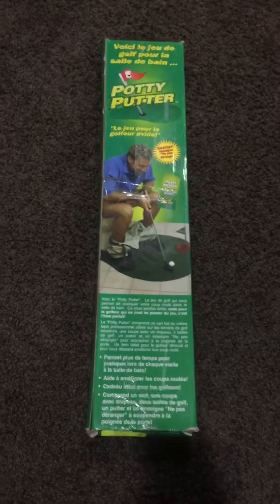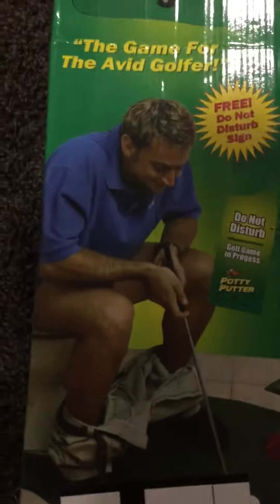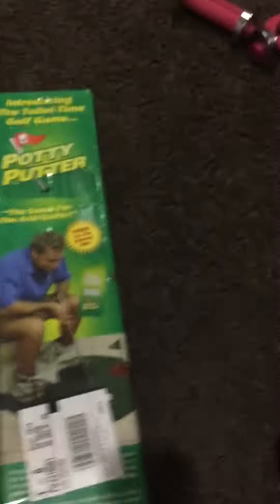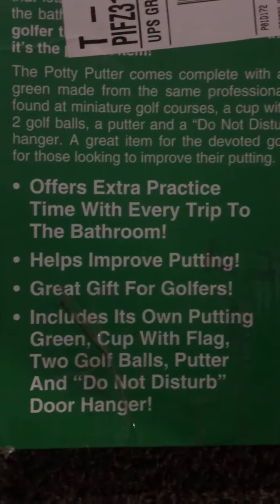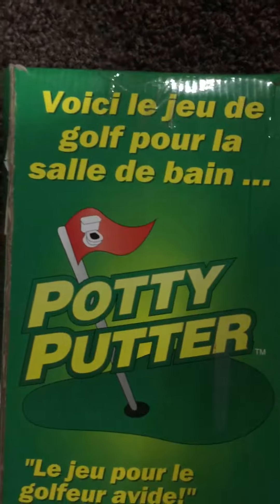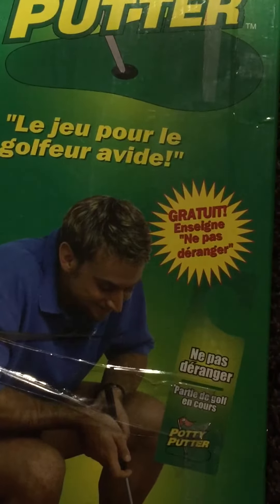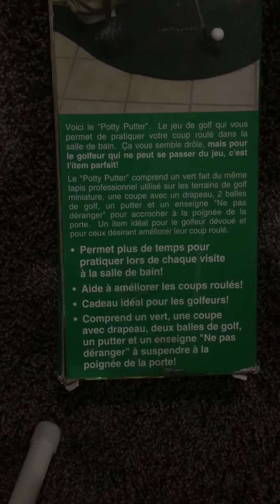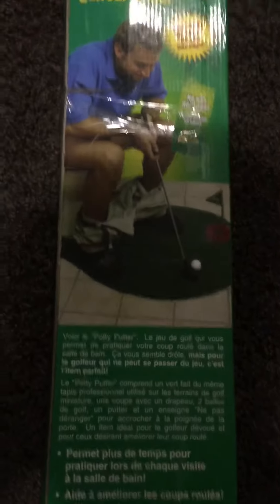Potty Putter Review